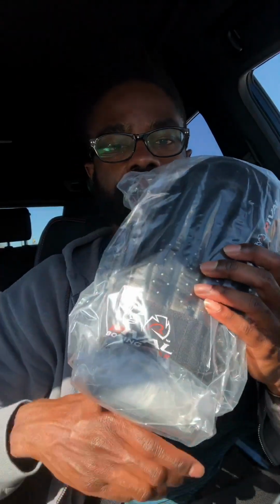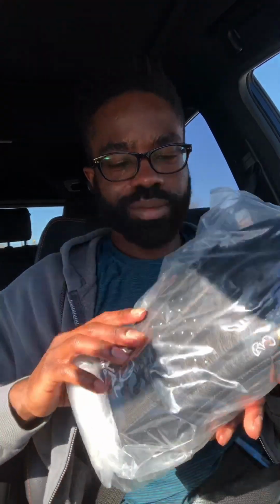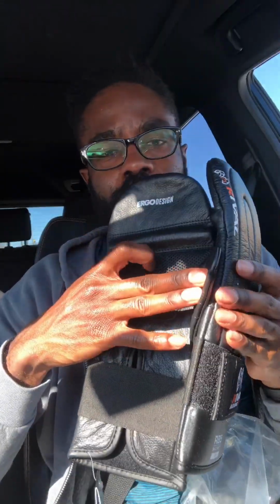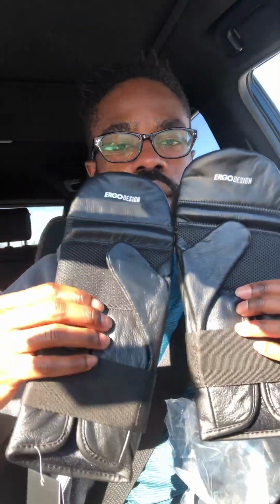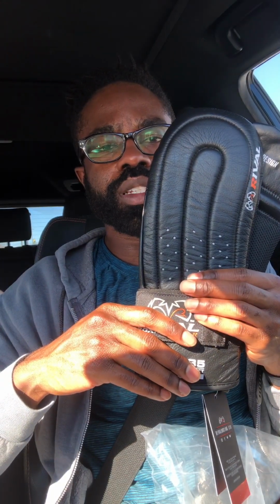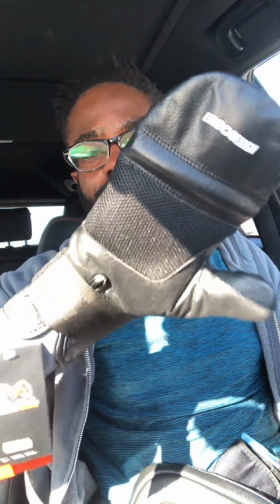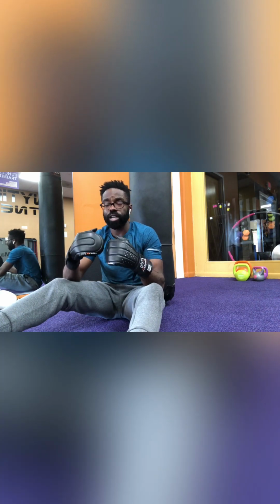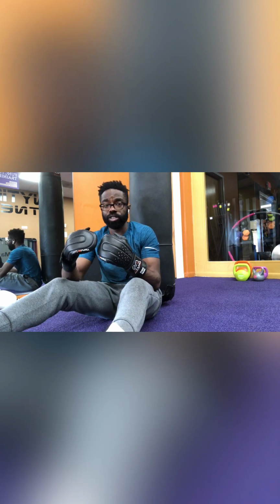[REVIEW] Rival RB5 Bag Mitts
Old School meets Modern style.

These are the Rival ​⁠(​⁠@Rivalbox)RB5 bag mitts for the unboxing and review.

How do these hold up?

We’ll see..

1. Amazon